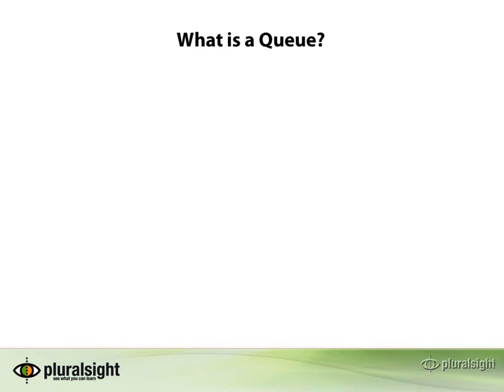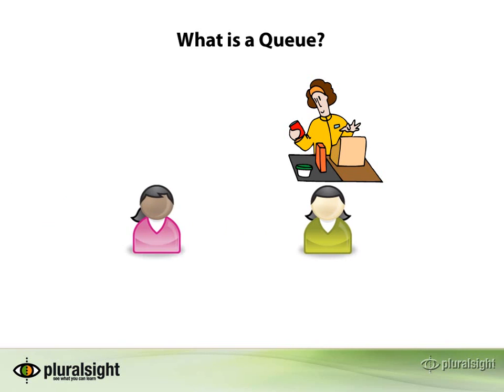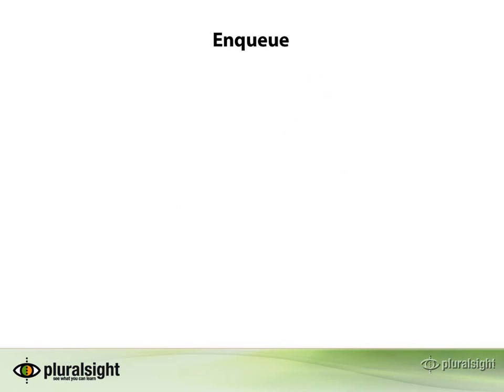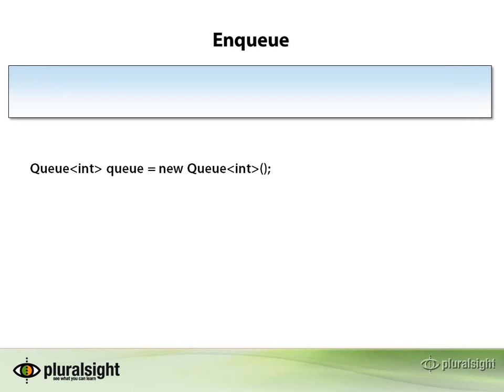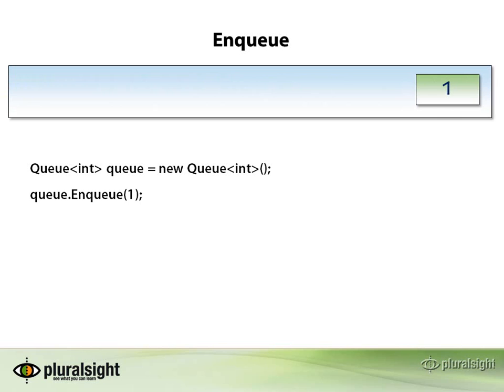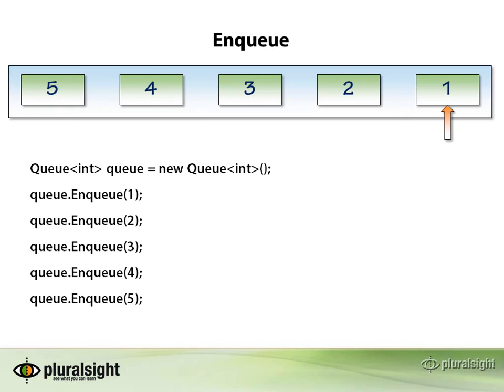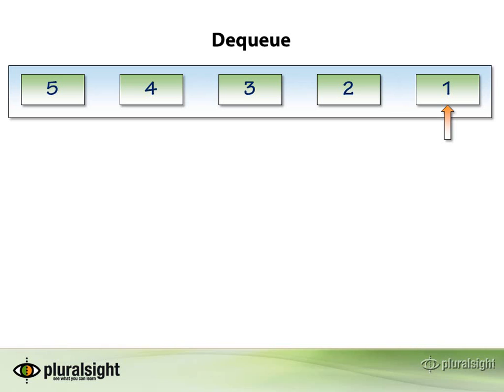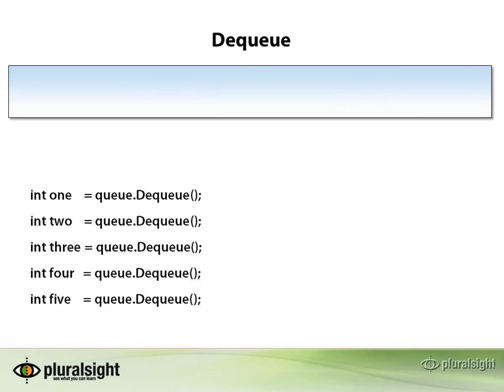02 Enqueue and Dequeue